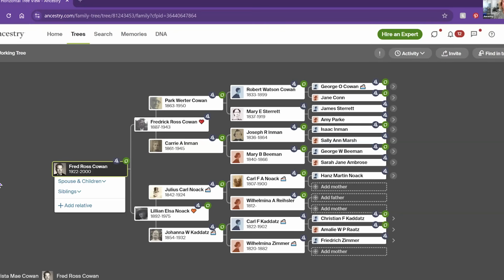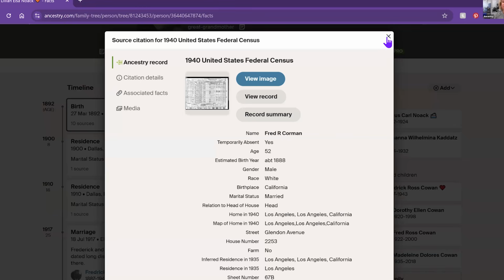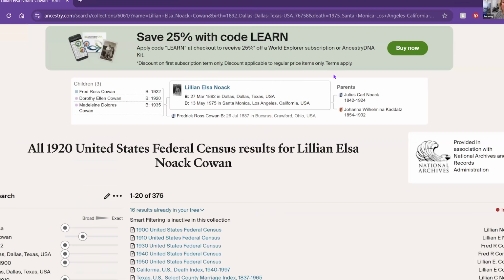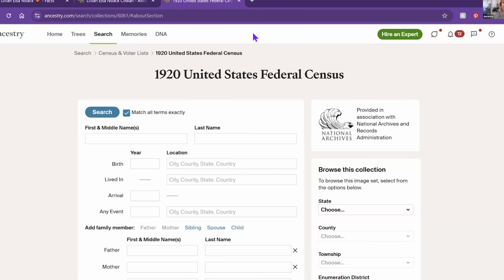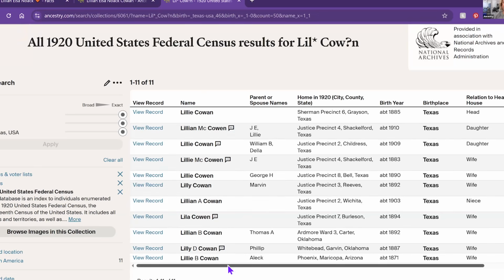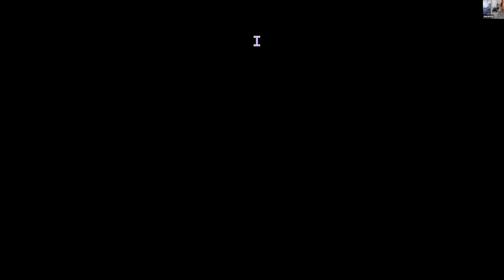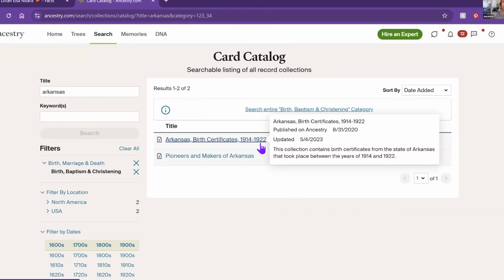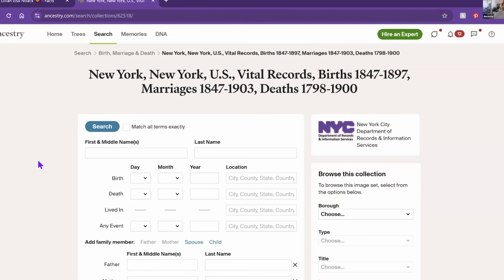Ancestry® Search Like A Pro | Tips and Tricks Virtual Event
Whether you just started exploring your family tree or you’ve been at it for a while and have hit the proverbial genealogy brick wall, this webinar will give you practical tools to dig deeper and make meaningful discoveries in your family tree. From simple but effective searches to more advanced tips and tricks, we’ll help you track down census records, birth certificates, immigration documents, and more. You’ll be telling your ancestors’ stories in no time!